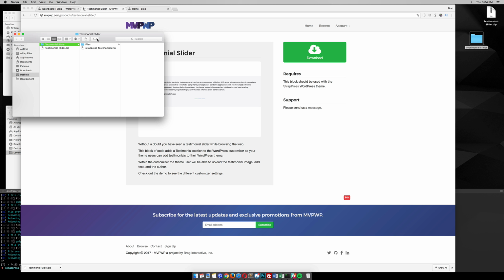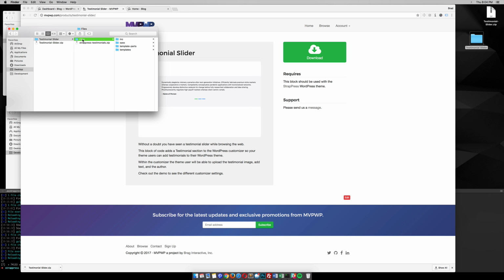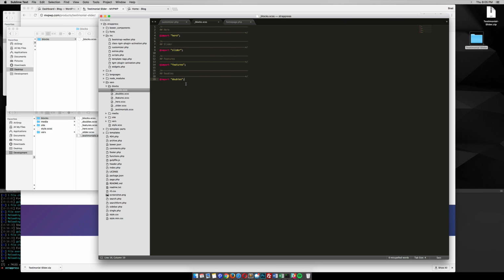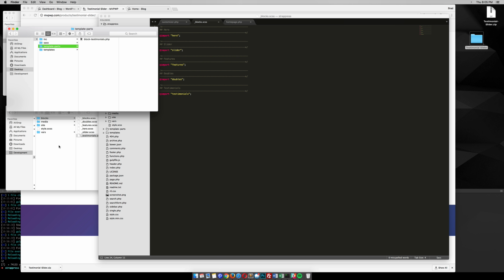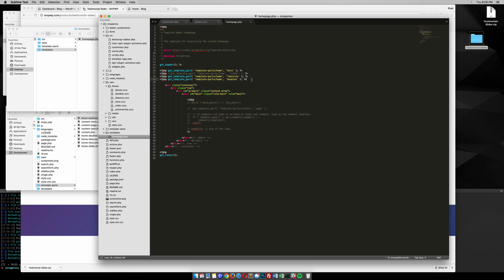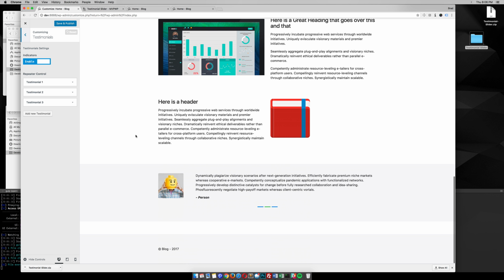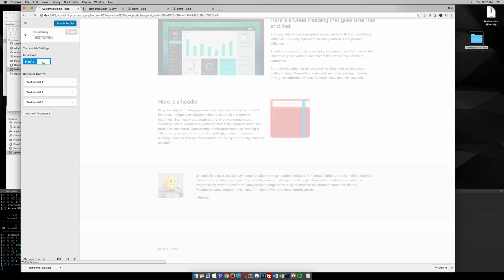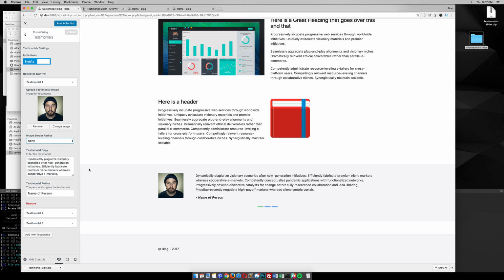How to add the Testimonials Slider to StrapPress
This video goes over how to integrate the testimonial slider block into the StrapPress WordPress theme.